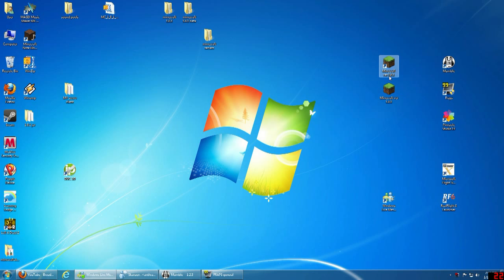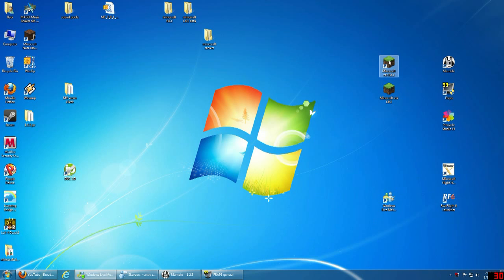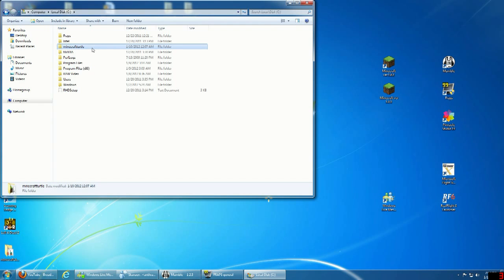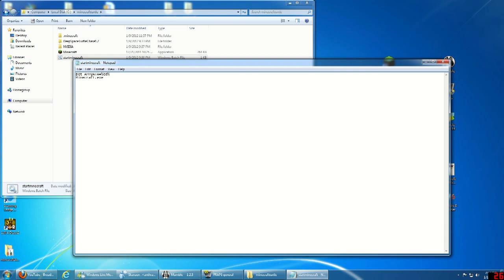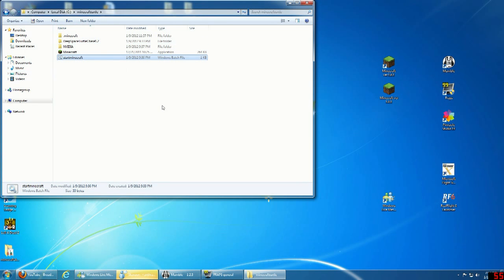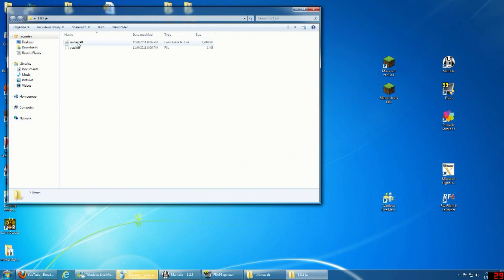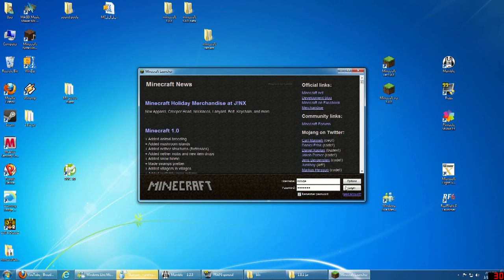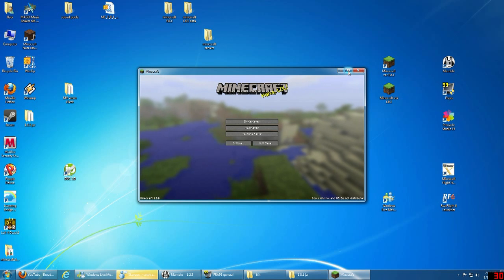Minecraft - How to run two Minecraft clients on one PC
this will allow you to run two different versions of mincraft on one computer or a clean and moded set

hope it helps enjoy